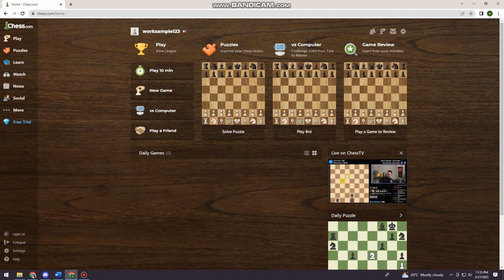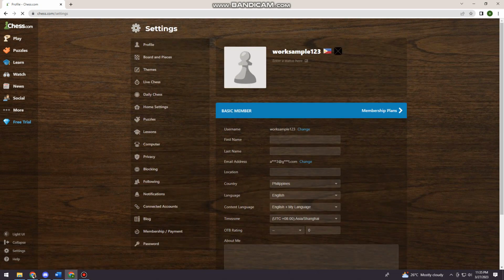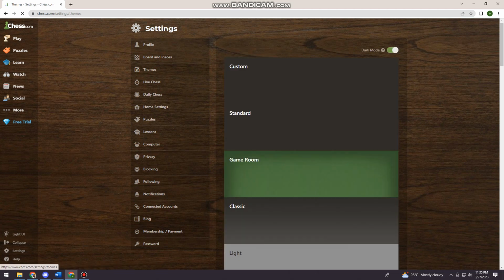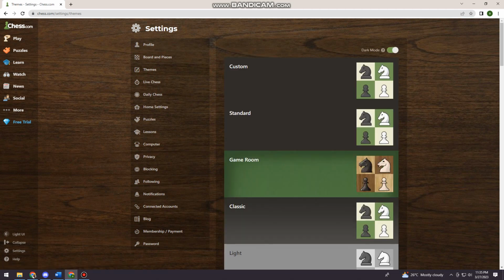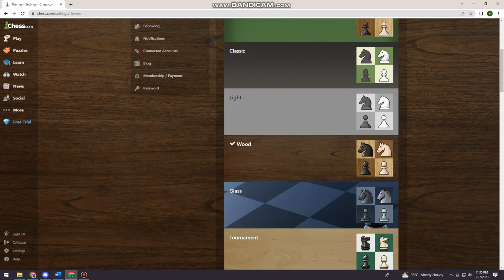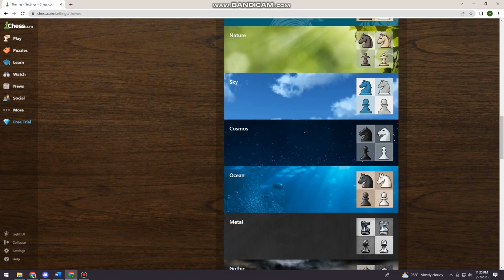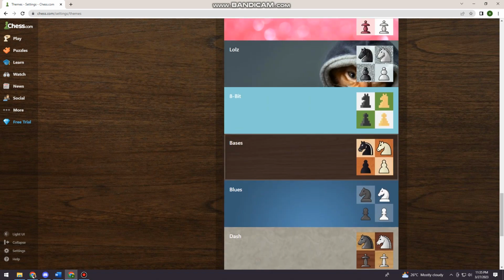How To Change The Theme on Chess.com (2023 Update)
How To Change The Theme on Chess.com (2023 Update) | Change Chess.com Theme. Learn how to change the theme on Chess.com with this easy-to-follow guide. Chess.com offers several themes to choose from to customize your playing experience. In this step-by-step video, you will learn how to change the theme on Chess.com and select the one that suits your preferences.

Here are the steps on how to change the theme on Chess.com:

Log in to your Chess.com account.
Click on the "Play" tab located in the top menu.
Click on the "Live Chess" option from the dropdown menu.
Once you're in the game, click on the gear icon located in the upper right-hand corner of the screen.
Click on the "Theme" option from the dropdown menu.
Select the theme you want to use from the available options.
Once you've selected the new theme, click on the "Save" button to apply the changes.
And that's it! You have successfully learned how to change the theme on Chess.com. 💭 Have a question about this tutorial?